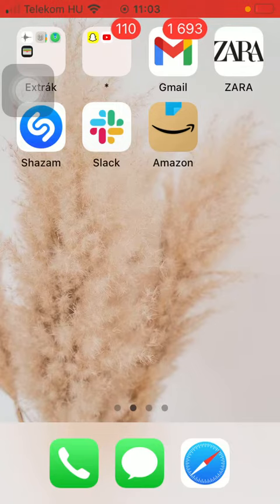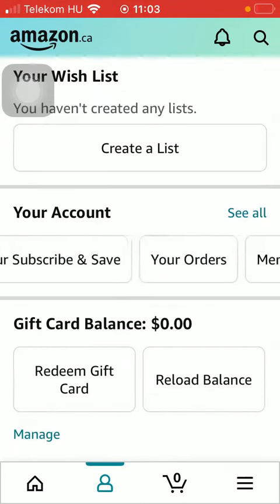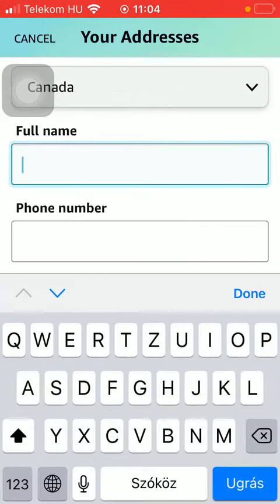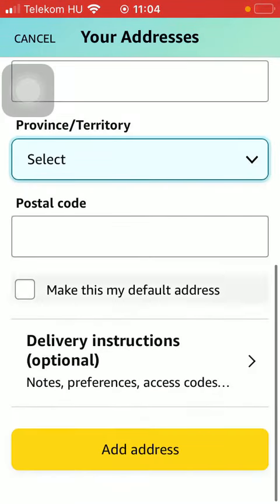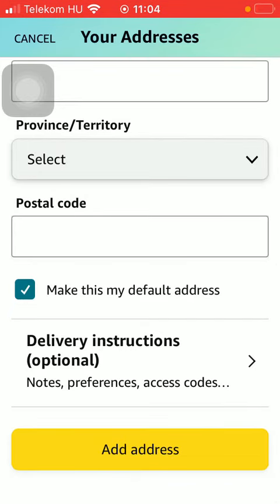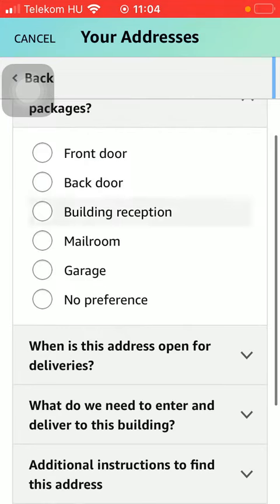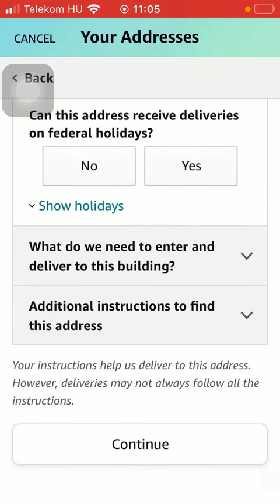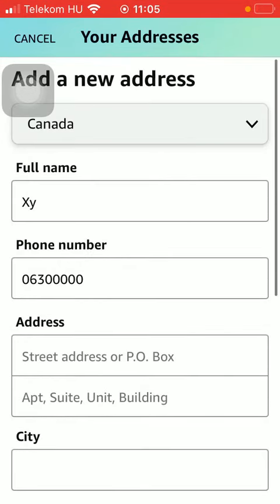How to add new address to your Amazon account?